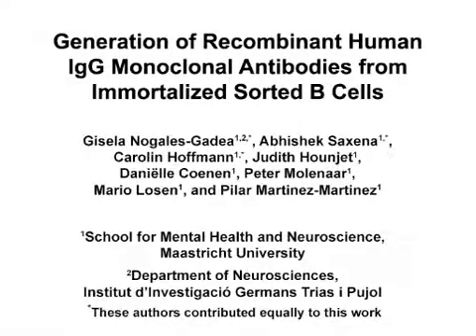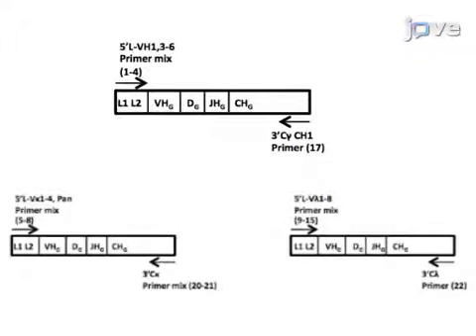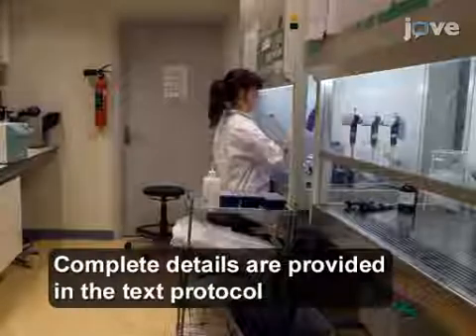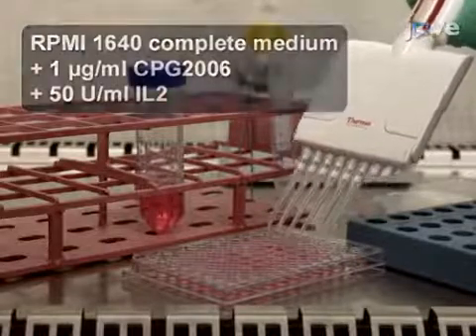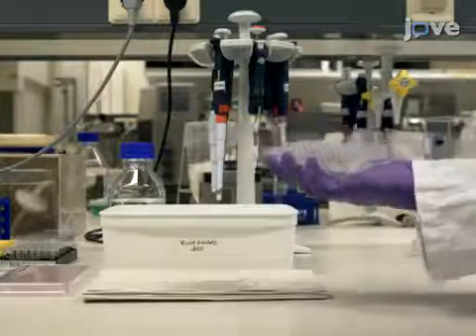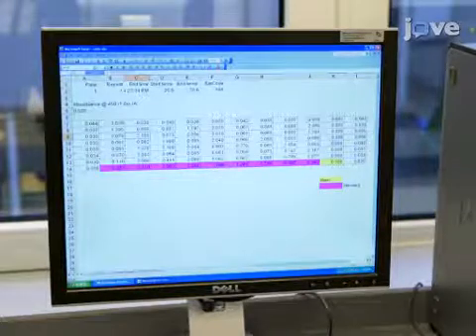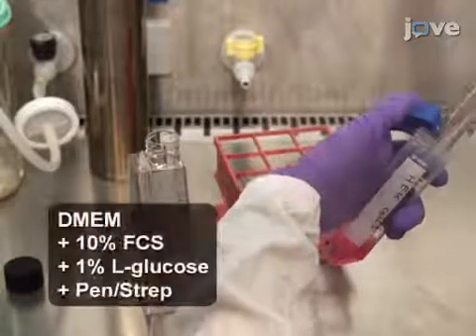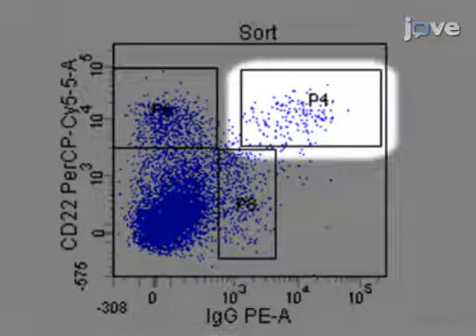3-Generation of Monoclonal Antibodies